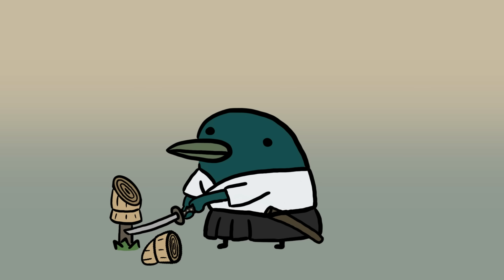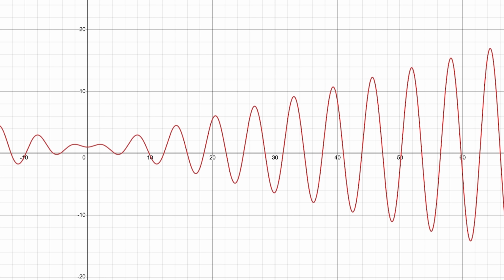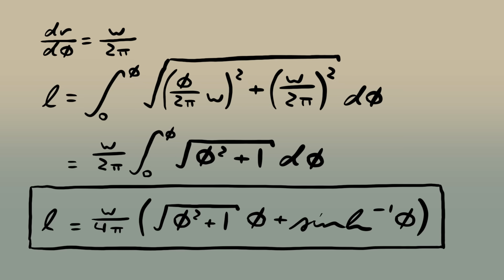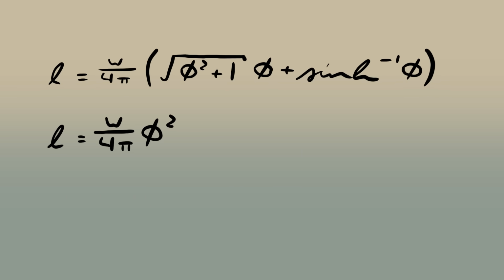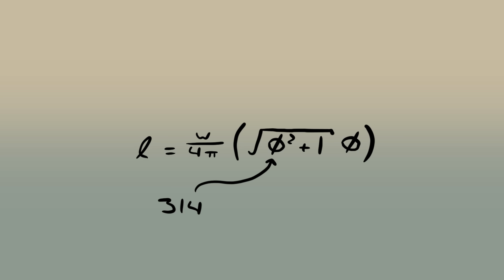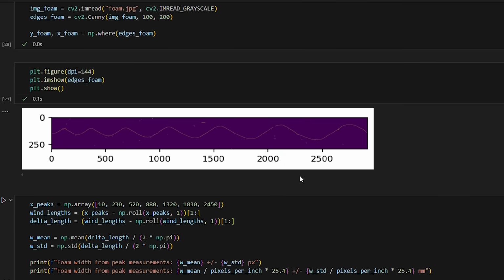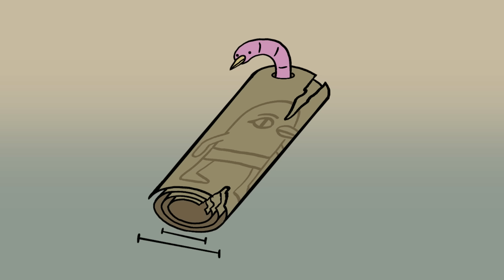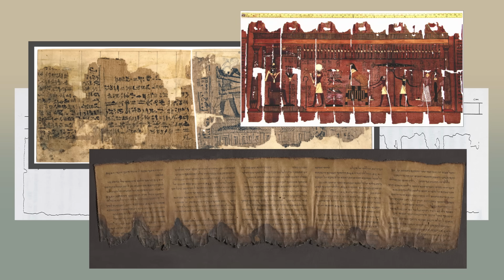The Samurai-Toilet Paper Problem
If a samurai cuts a rolled-up mat and you found it unrolled, what angle did he cut? The answer is in the Archimedean Spiral.

0:00 Introduction
1:25 Samurai Problem
3:48 Three ways to find Length
7:59 Samurai Problem Answer
8:38 Experiment
10:01 Papyrus Problem